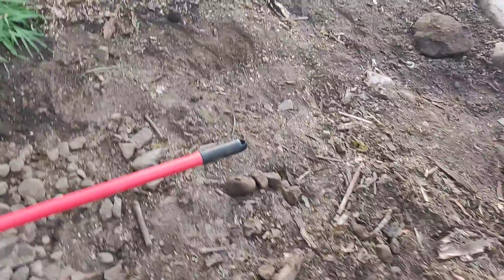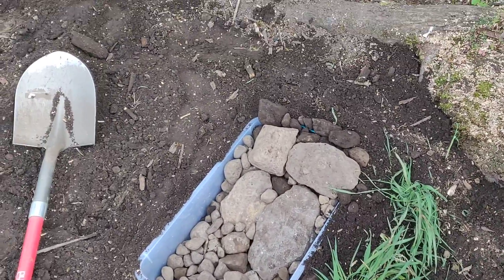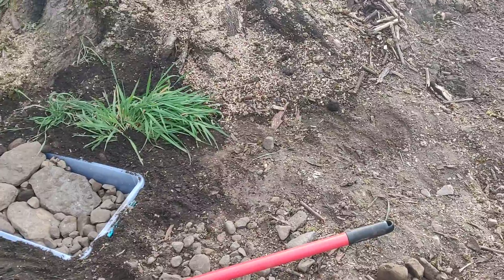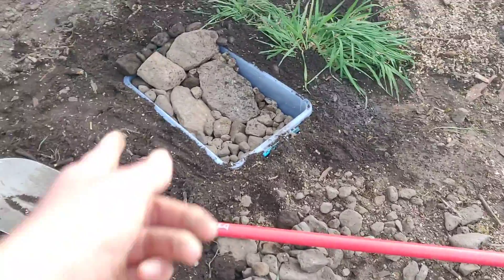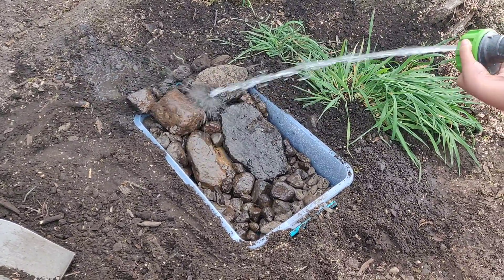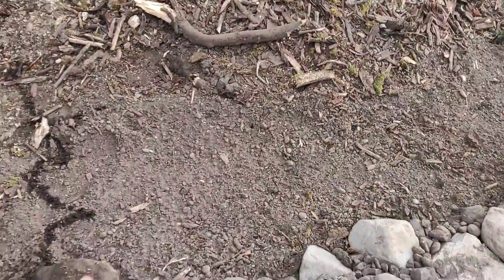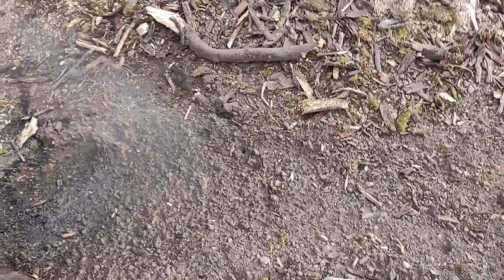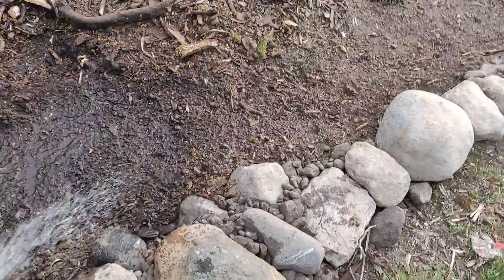Putting in a frog pond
In this video we show you the finishing touches on our frog pond we put in for the little froggies in the area. I wanted to show the pond before we put water in it and it got all muddy and dirty. We fill it with water and call it a day :) water filling courtesy of our youngest son lol.

We simply got a small bin, filled the bottom with small rocks, made a ramp out of it (also with rocks) and moved some grass that I know the froggies like next to it to encourage them to come visit. Hope you enjoyed the video. I know the sudden hand and hose in the shot made me laugh watching it. Just looked silly to me and almost like a VR experience 😂

We are doing our best to upload videos as we go. We are turning our entire backyard into a garden for food production for our family.